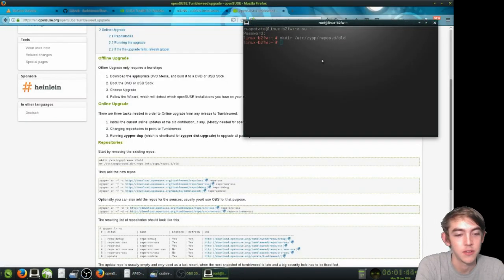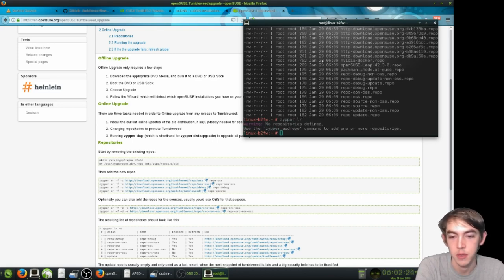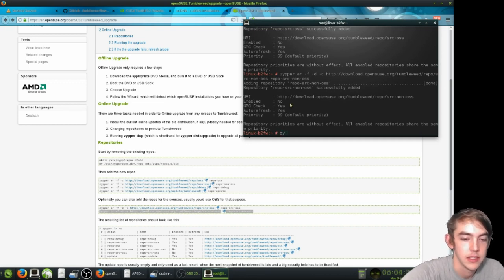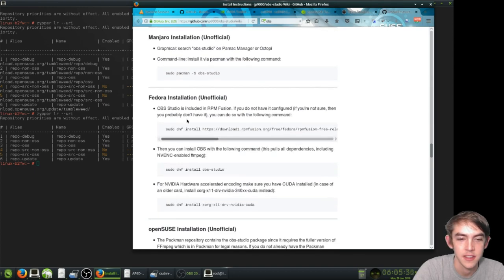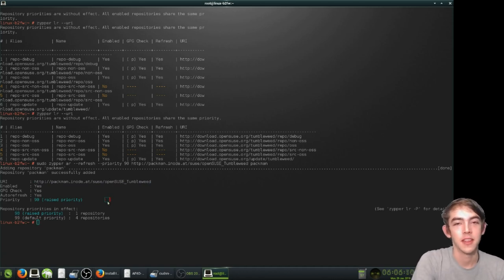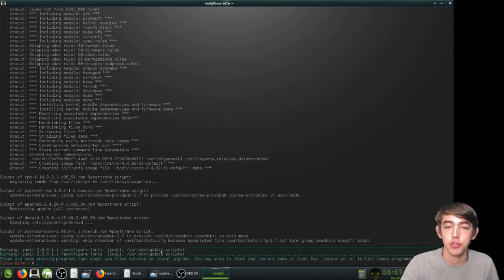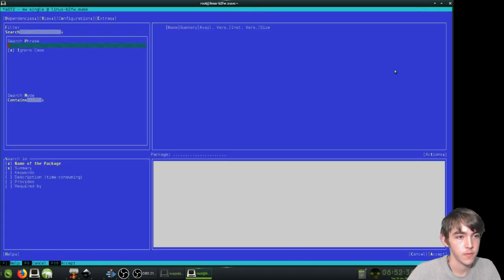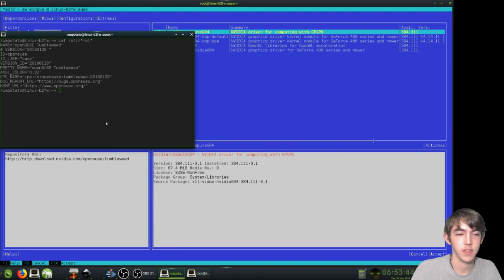Upgrading to Opensuse Tumbleweed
This is an online upgrade.